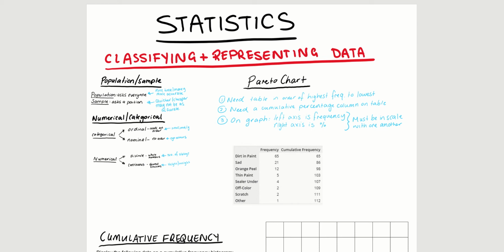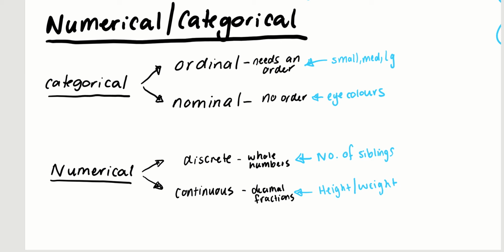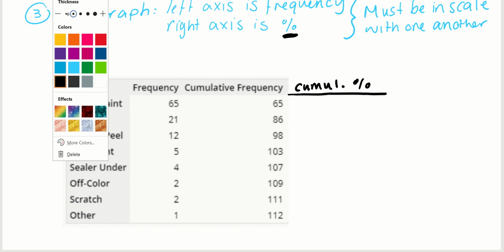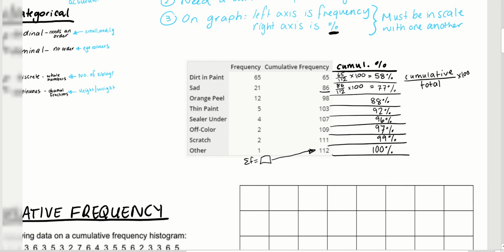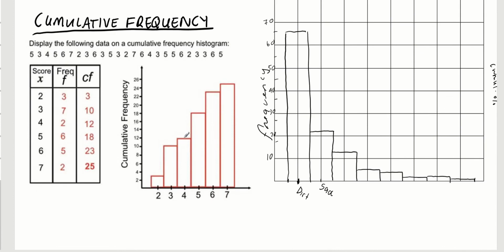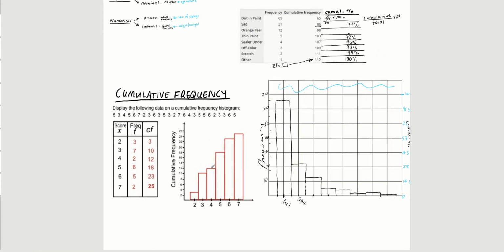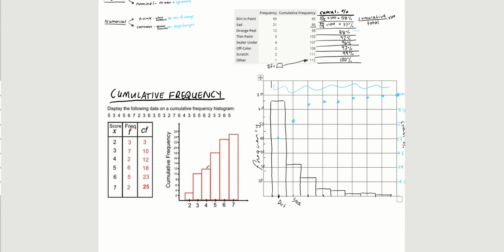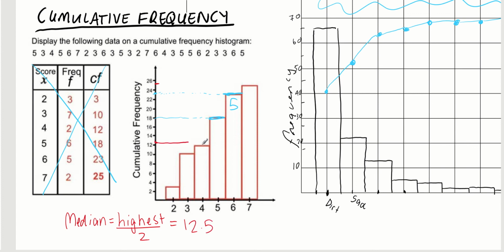Classifying & Representing Data Review